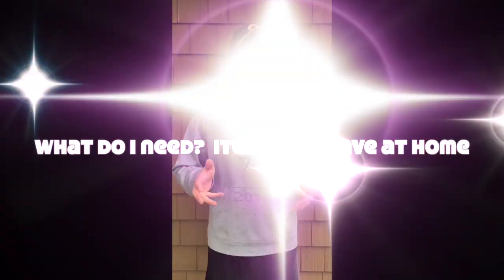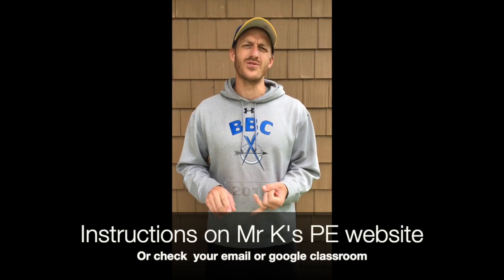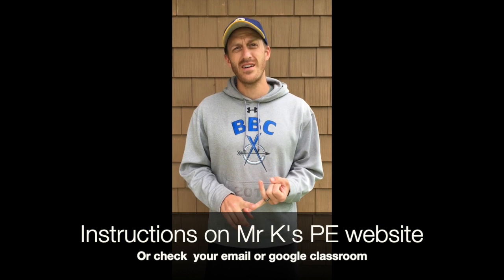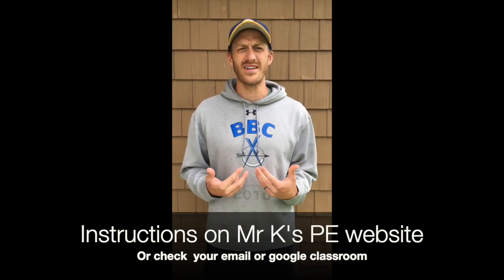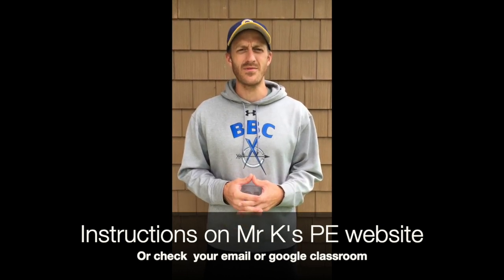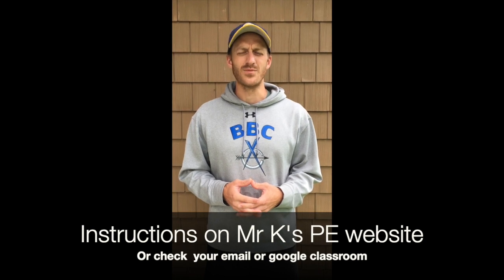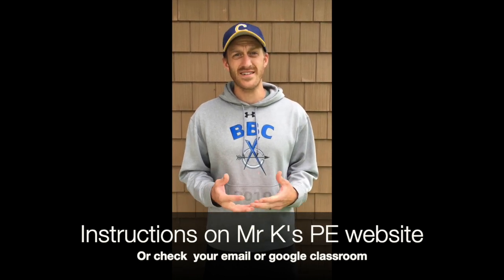Field Day Promo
This video is about Field Day Promo